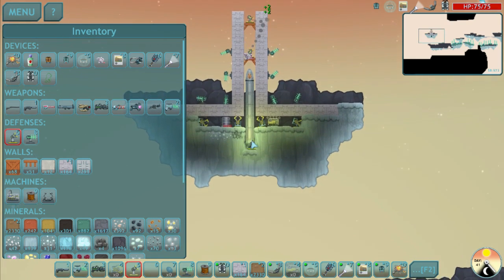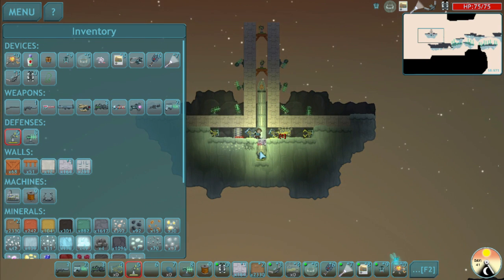Let's Play Dig or Die: Minimalist Challenge | "Day 41: Repair Test"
Let's play of Dig or Die MINIMALIST CHALLENGE!

► No permanent bases
► No Turrets (for as long as possible)
► Keep upgrade plans lean
► Survive!

You are a representative of the CRAFT & Co company. You are selling automated fabrication tools across the galaxy when your spacecraft crashes into a hostile planet. Use the tools you sell and the local resources to build up all of what you'll need to survive and eventually be able to escape the planet. But be warned... this planet is merciless. Build strong, and smart; else physics may flood or destroy your only hopes of survival.